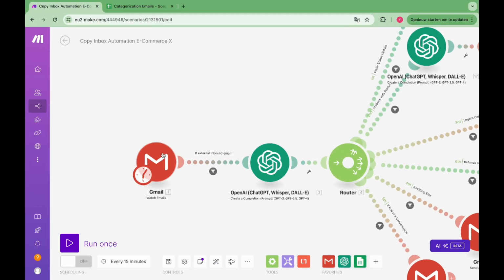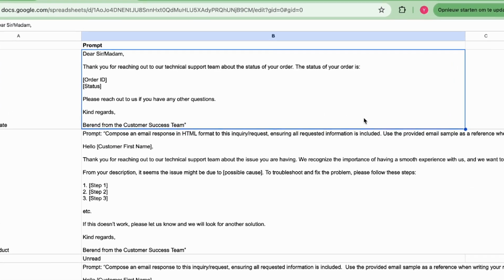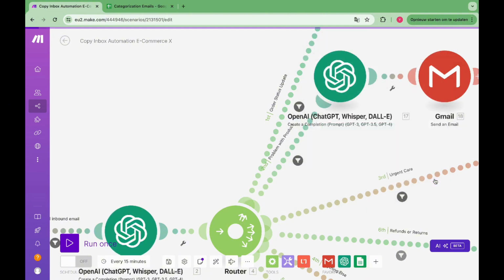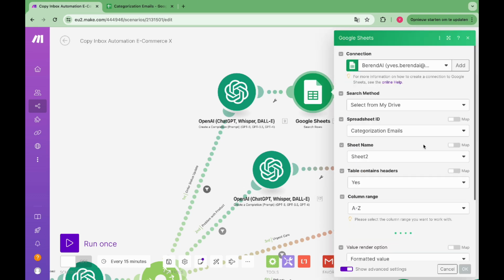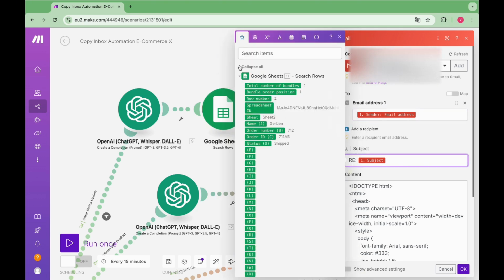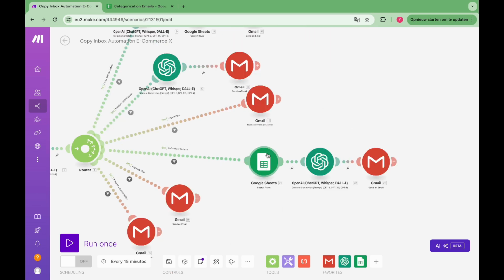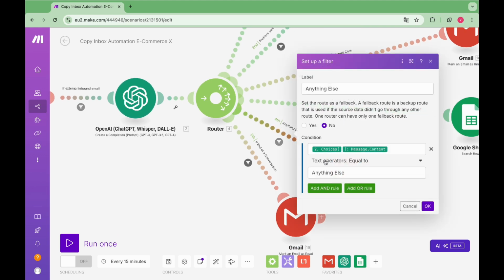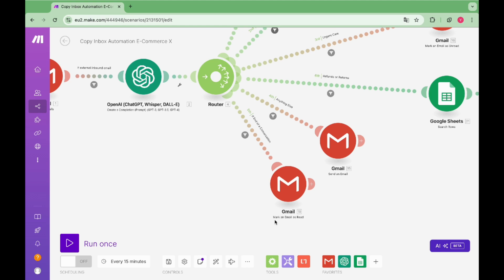I made an AI-Powered Support Inbox - Save Time!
Automate Your E-commerce Customer Support with ChatGPT & Make.com | AI-Powered Inbox Automation Tutorial

In this tutorial, I’ll show you how to automate customer support for your business using ChatGPT and Make.com. With this method, you can respond to basic customer emails like order status, refunds, returns, product issues, and more without needing a full support team. This video will walk you through creating automated workflows that categorize emails and respond to them in real-time, freeing up your time to focus on scaling your business.

By the end of this video, you’ll learn how to utilize AI to streamline your customer service and save hours of manual work. Perfect for anyone in e-commerce or any business dealing with repetitive customer inquiries.